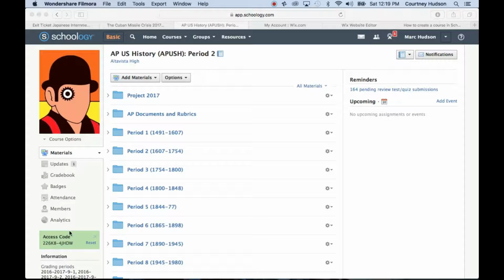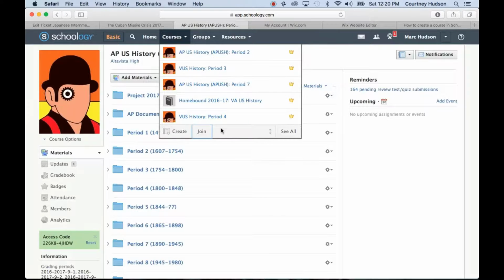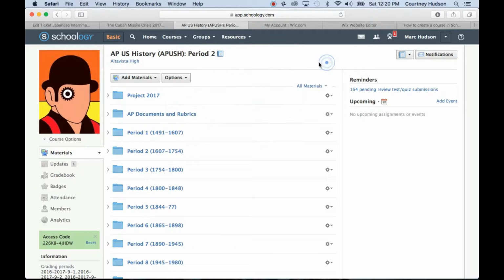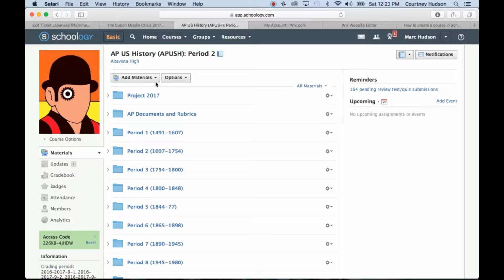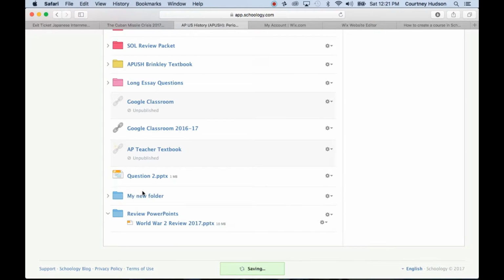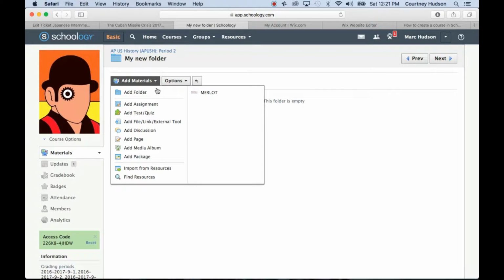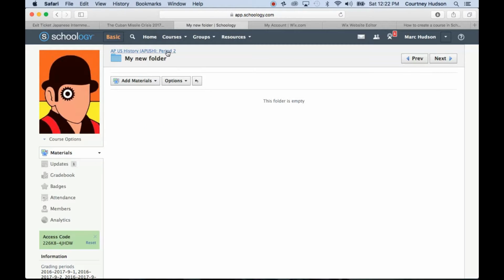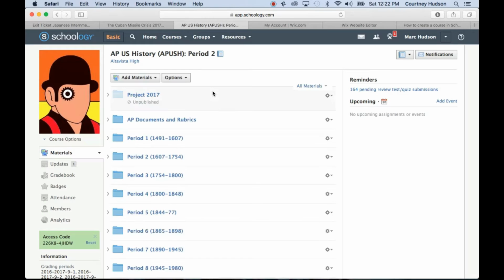How to add students to a class, folders basics and announcements in Schoology